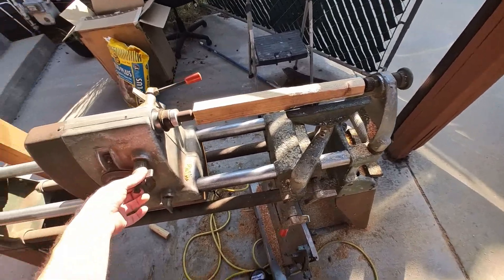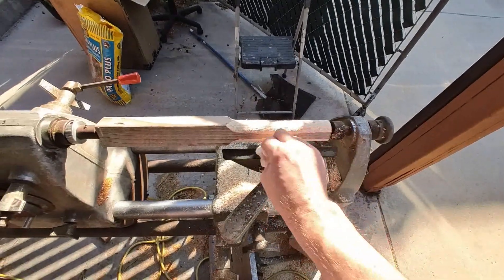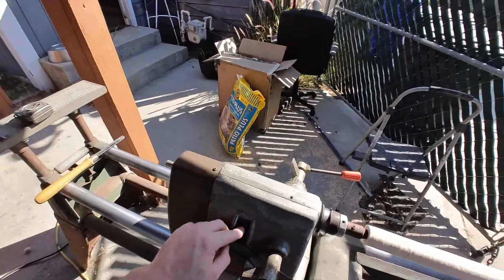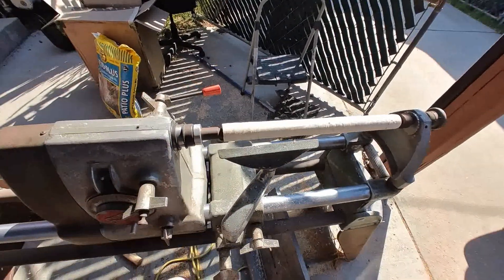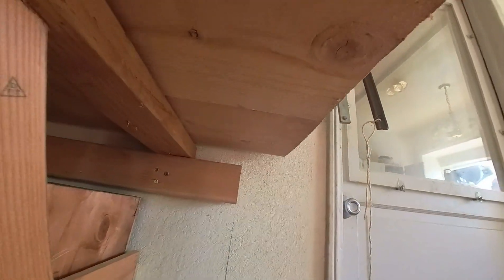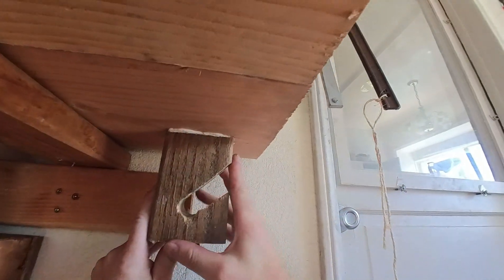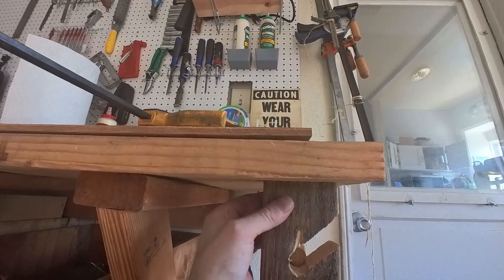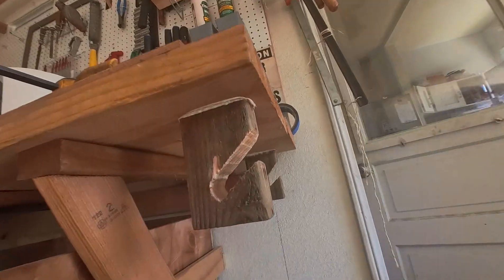Not only assembled but actually Made In America !!!!!!!!